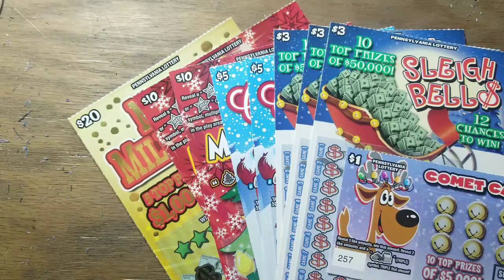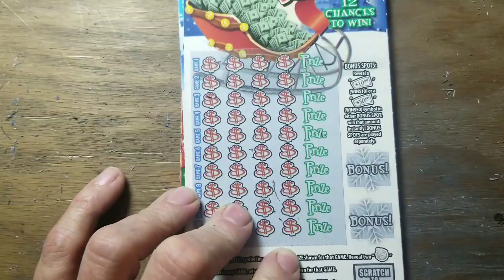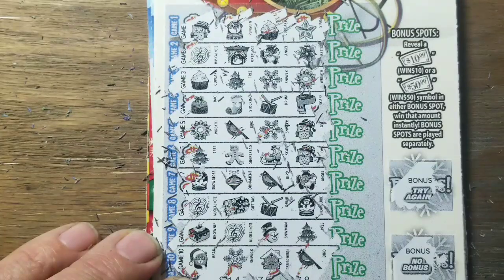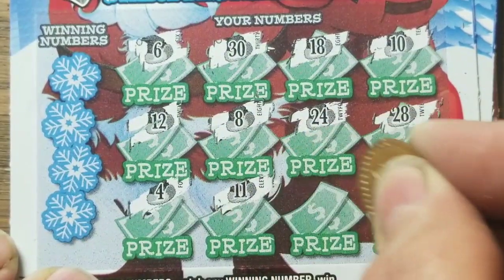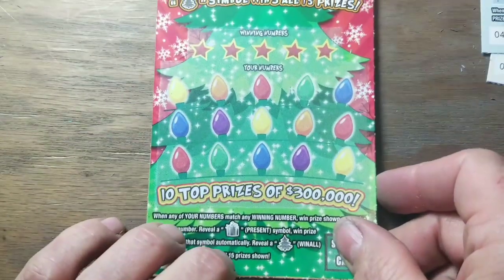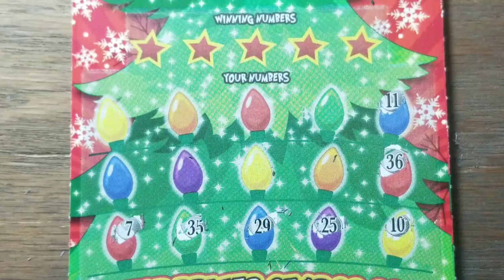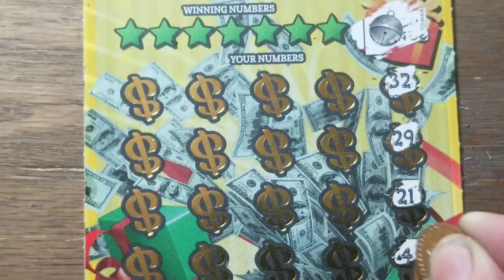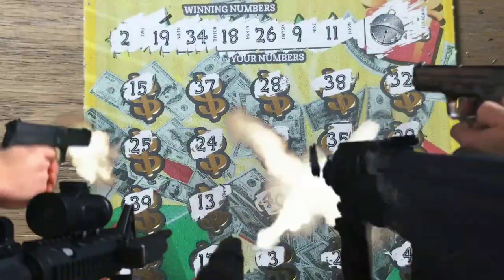$60 in Christmas lottery scratch tickets.